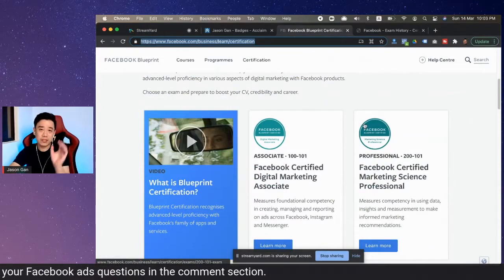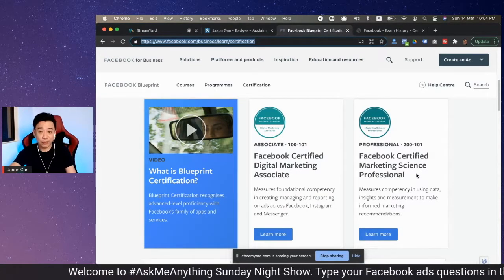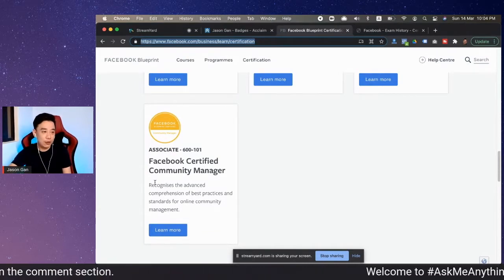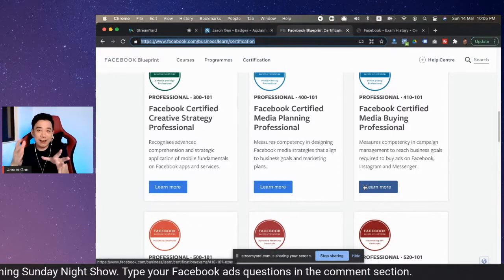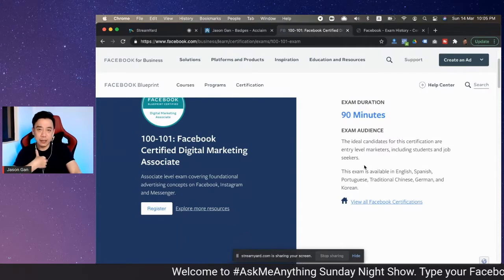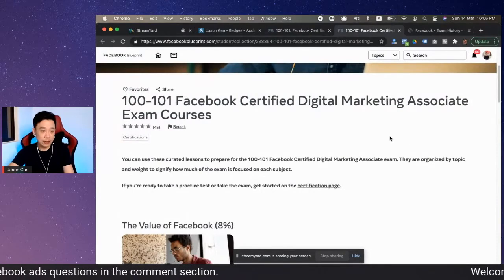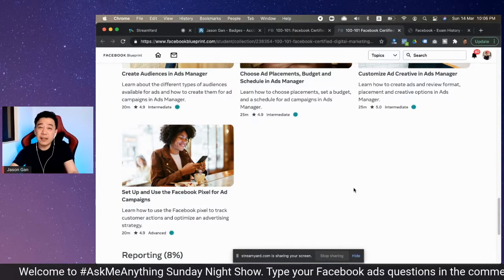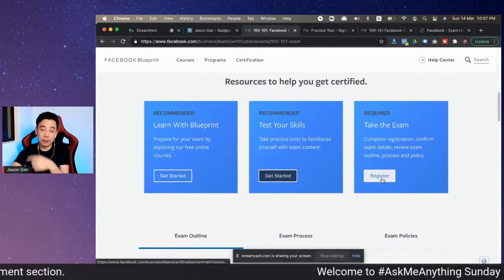How to Prepare for Facebook Blueprint Certification Exams?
Planning to sit for Facebook Blueprint Certification Exam? (Now renamed to Meta Blueprint Certification Exam) Here's how I prepare for my exam since 2017. What's your method?